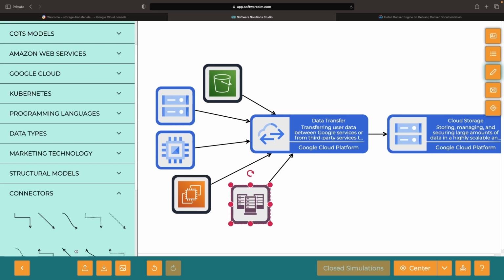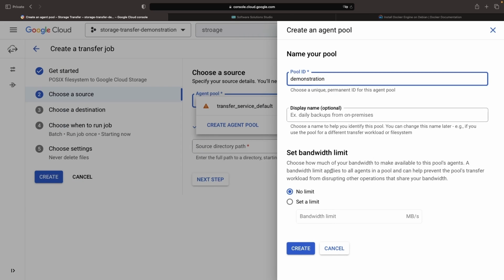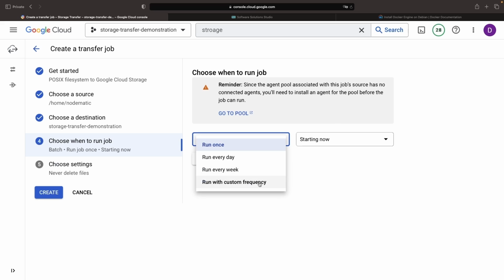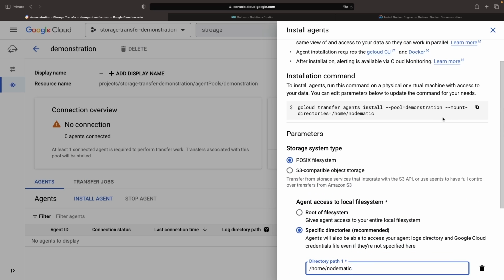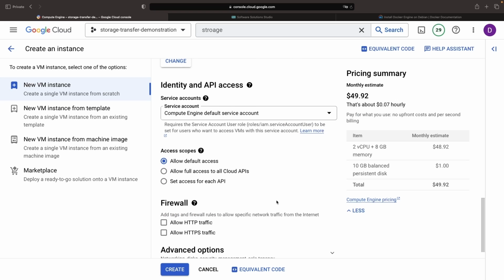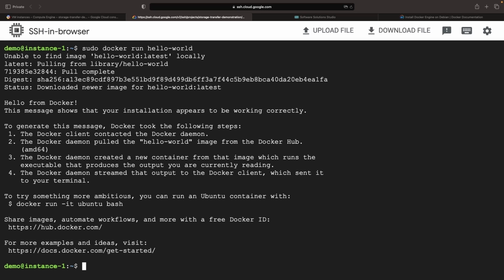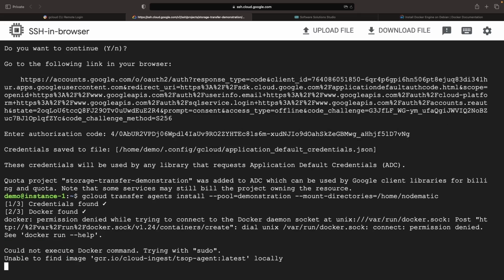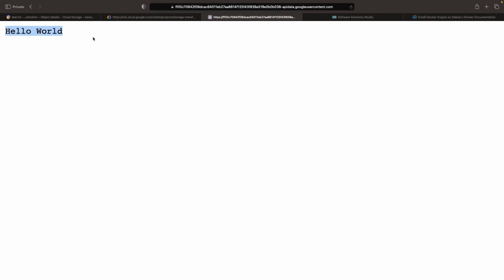Syncing/Streaming to Google Cloud Storage (Transfer Service)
In today's tutorial, we explore how to easily synchronize file systems from various sources, such as Amazon S3, other Google Cloud Storage Buckets, or even POSIX file systems, with Google Cloud Storage using the Storage Transfer Service - and guess what? No coding is required!

0:00 Conceptual Overview
1:03 Service Setup
2:59 Agent Setup